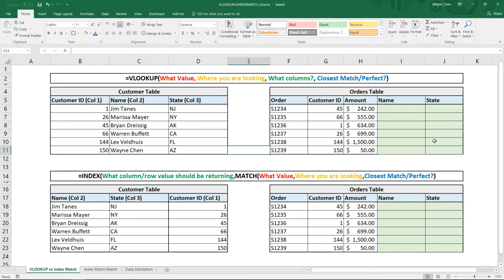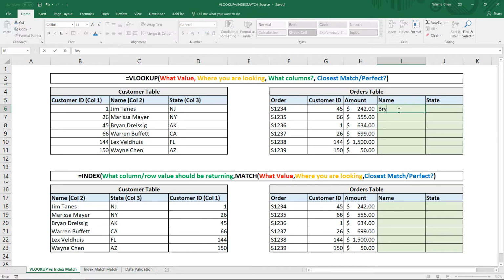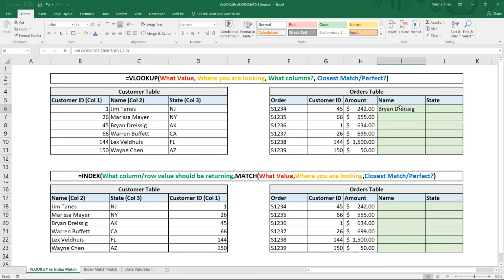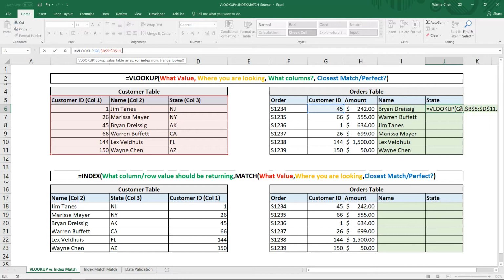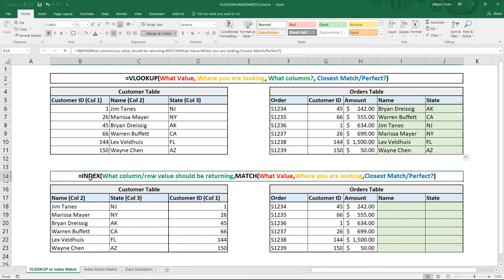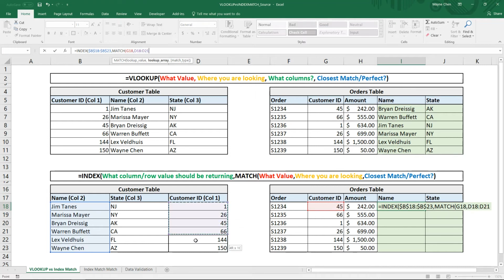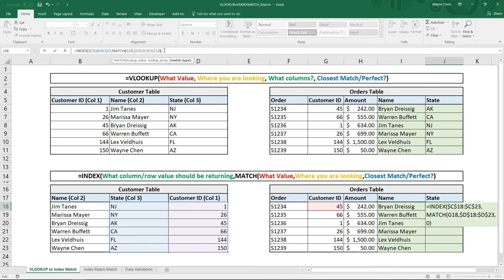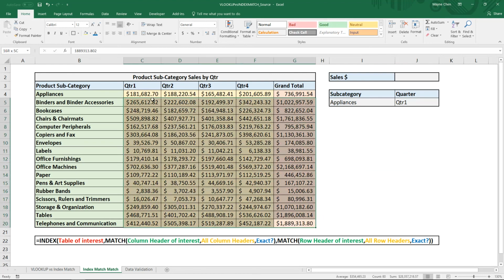The Showdown: VLOOKUP vs. Index/Match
What do the VLOOKUP and Index/Match formulas do?  How do we use them, and which one is better?

Check out how to create interactive 2 dimensional searches using Index Match Match and Data Validated fields